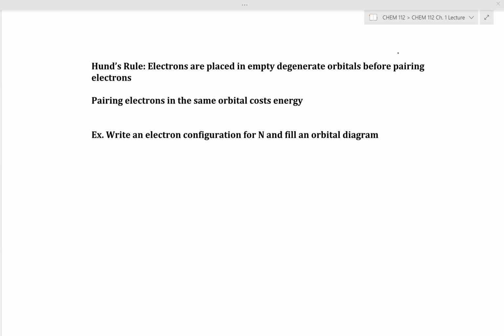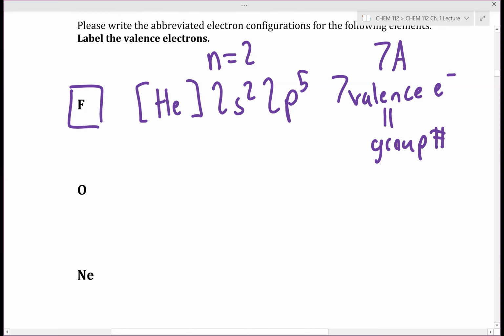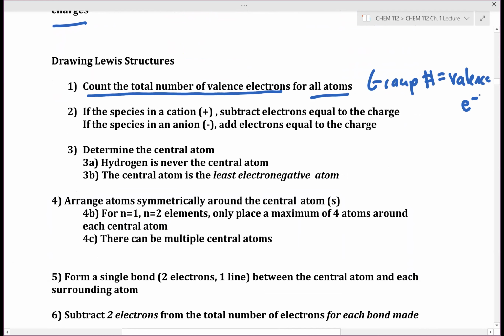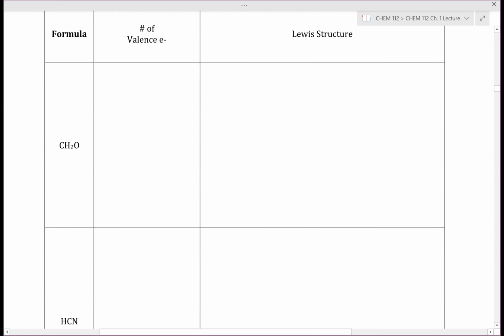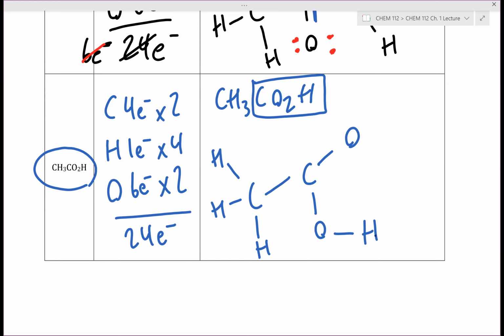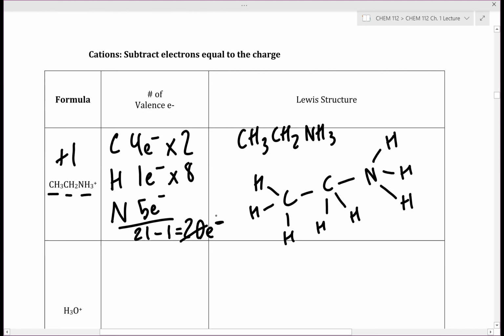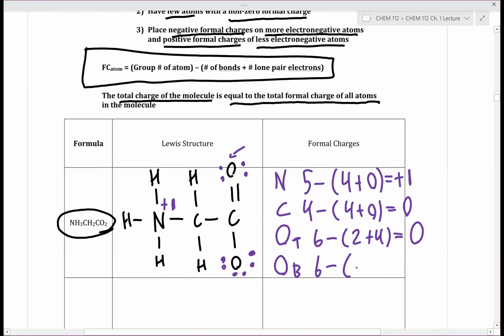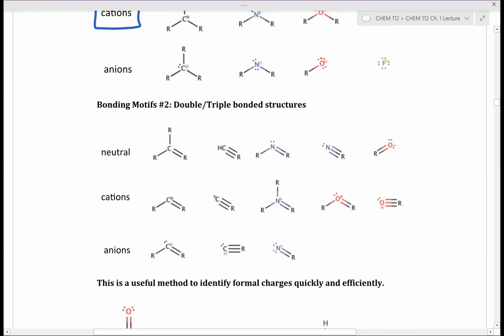CHEM 112 Lecture 2